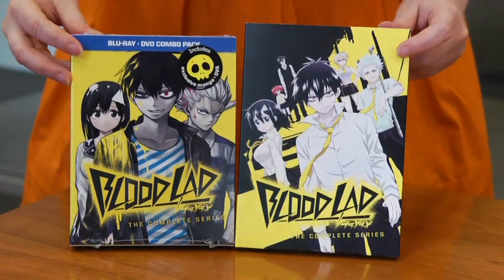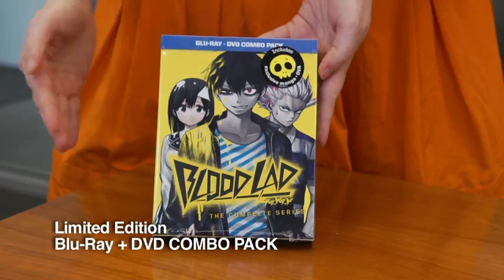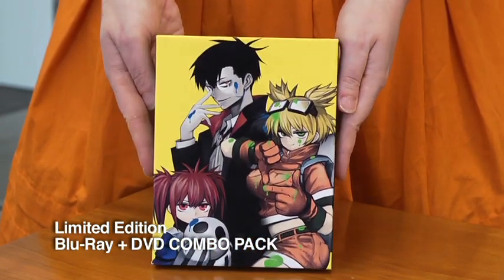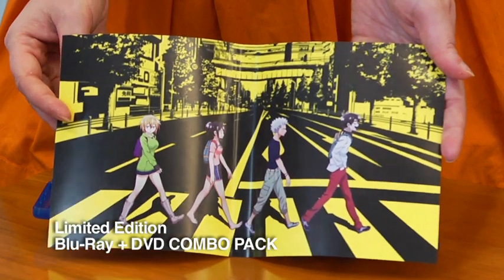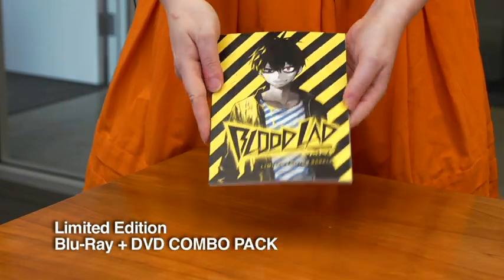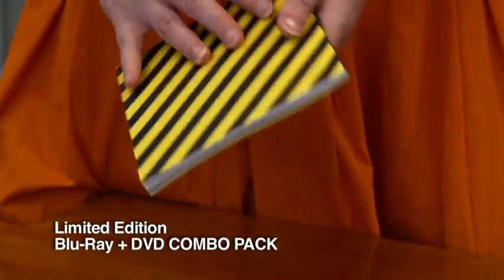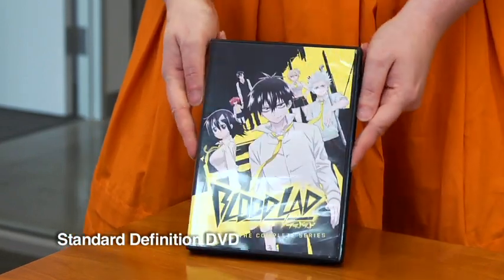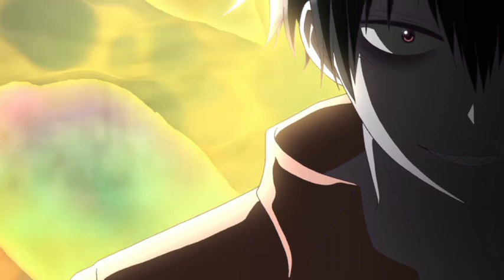BLOOD LAD- Official Unboxing - Available now on BD & DVD!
Let's take a look at the FANCY new BLOOD LAD releases!

Own the limited edition DVD/BD combo pack loaded with extras on 9/2/14!

Contains episodes 1-10 plus the OVA and a 96-page booklet, all housed in a premium chipboard artbox!

Extrasa include: Actor Interviews, Character Profiles, English Dub Outtakes.

Languages: English, Japanese, English subtitles.

Adapted from Yuki Kodama's bestselling manga (graphic novel) series, BLOOD LAD introduces Staz, who is one of the toughest vampires in the demon world. But unlike his ancestors, he finds being a vampire to be a serious pain and prefers to spend his time watching anime and playing video games instead. When a Japanese girl named Fuyumi wanders into his territory, Staz cannot hide his excitement at finally meeting a living human from his favorite culture. Unfortunately, Fuyumi dies after being swallowed by a monster, leaving her bare soul behind. Staz vows to Fuyumi that he will bring her back to life by any bloody means necessary.